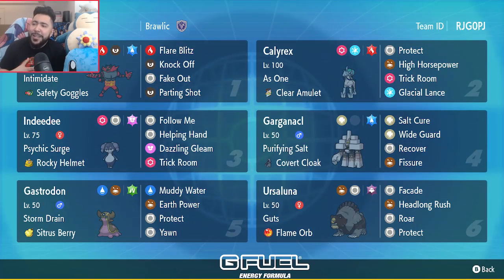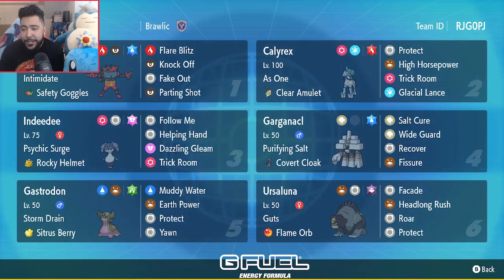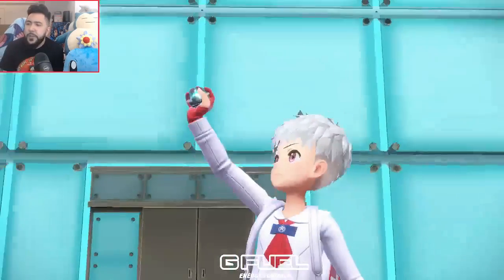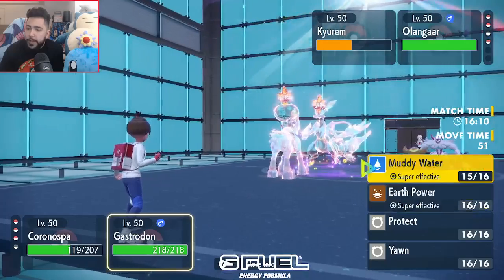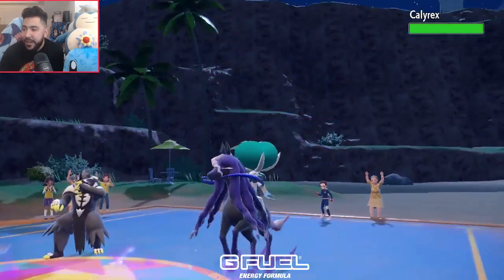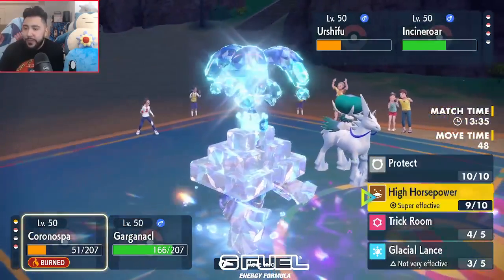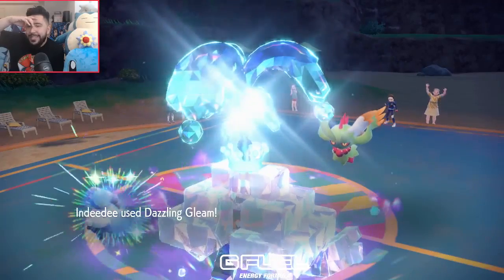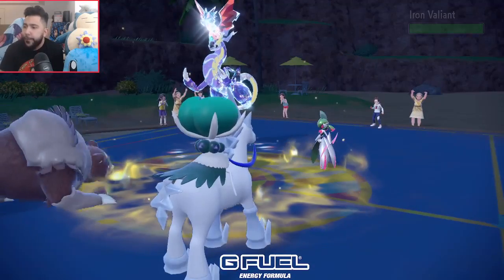THIS CALYREX ICE & GARGANACL TEAM IS INSANE IN REGULATION G! VGC POKEMON SCARLET & VIOLET BATTLES!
Twitch.tv/brawlicjon

In this video we showcase the combination of Calyrex Ice & Garganacl and How they can be Utilized in Pokémon VGC Double Battles! Use this video as entertainment & educational resource!